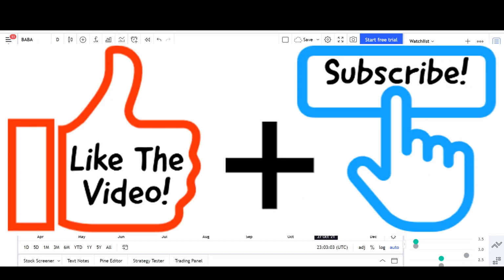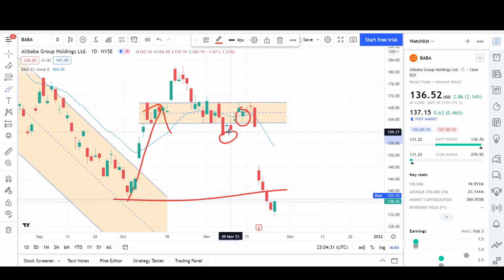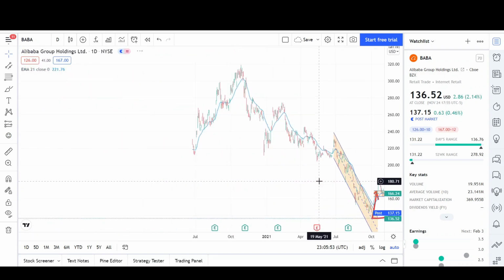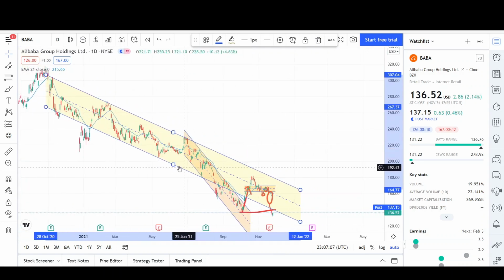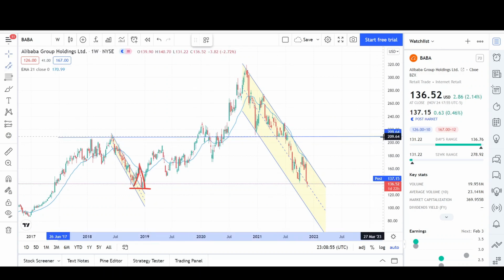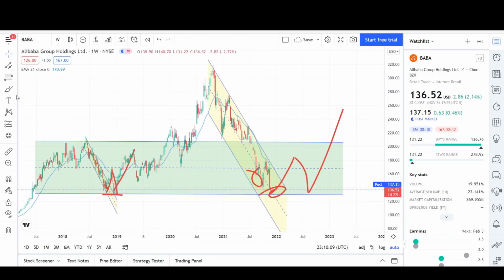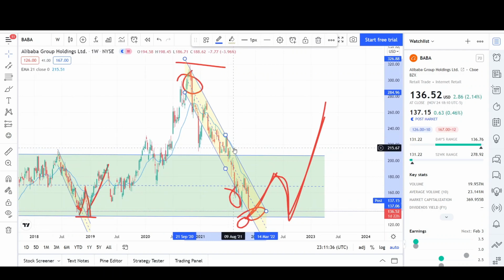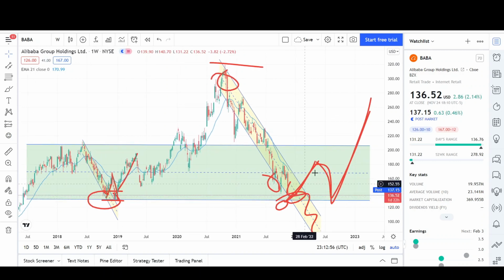UPDATE! Alibaba Stock (BABA) Price Predictions Using Technical Analysis.